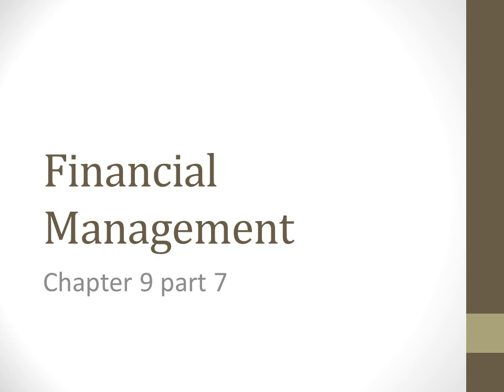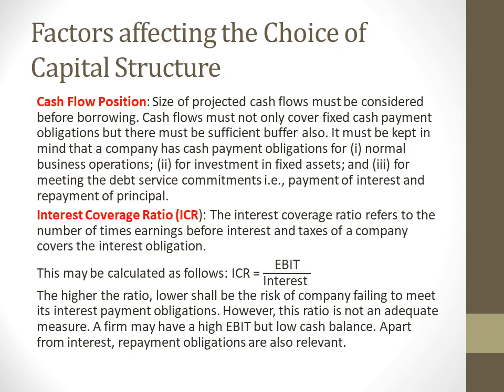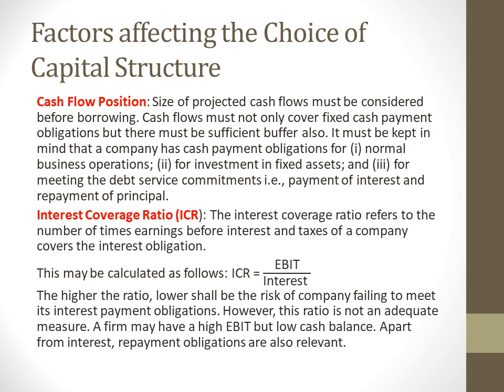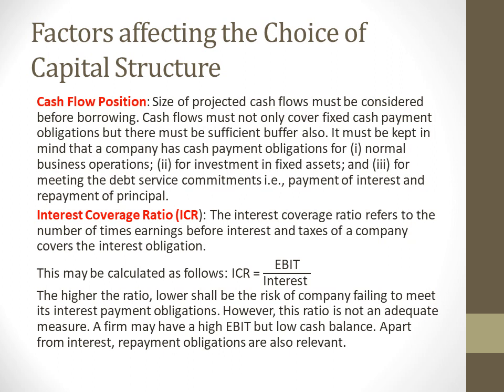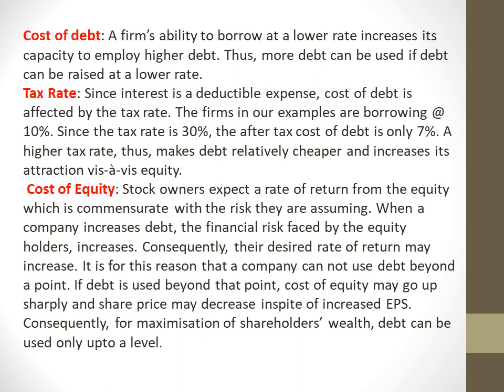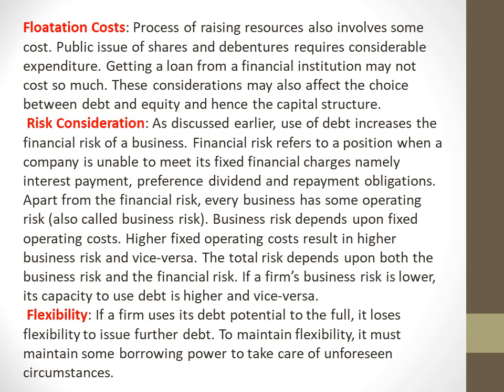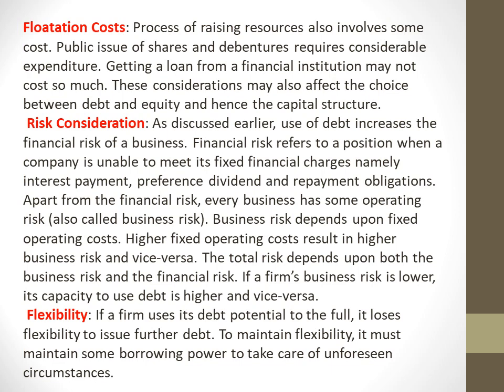Class 12 Business Studies chapter 9 part 7